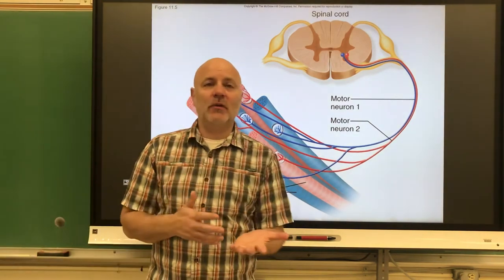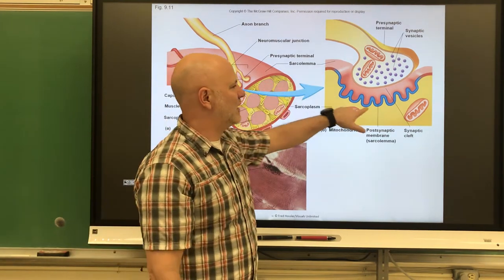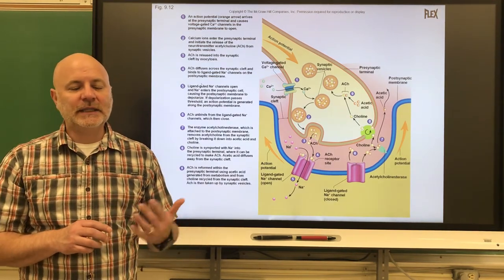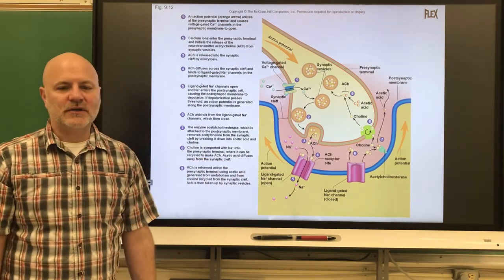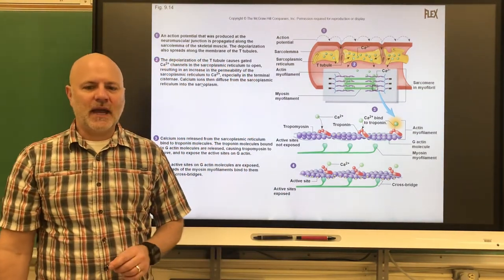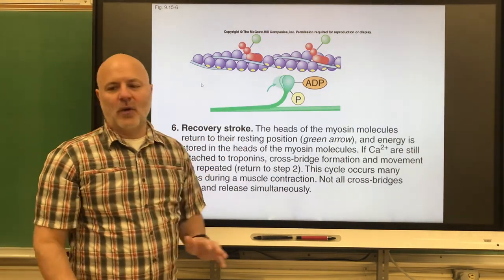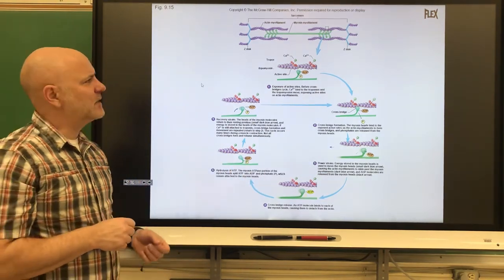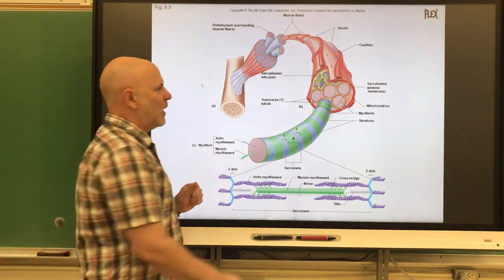157 Ch 9 part 2